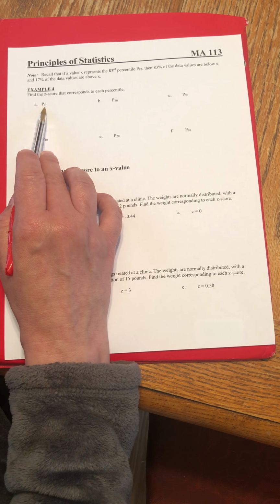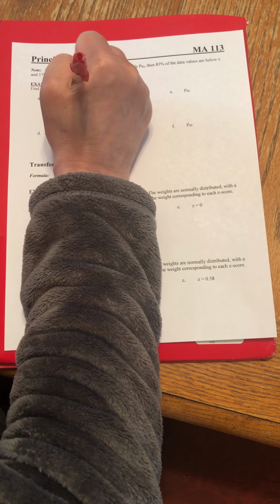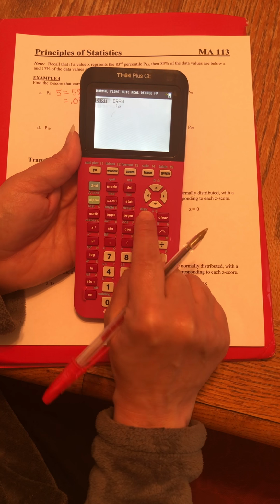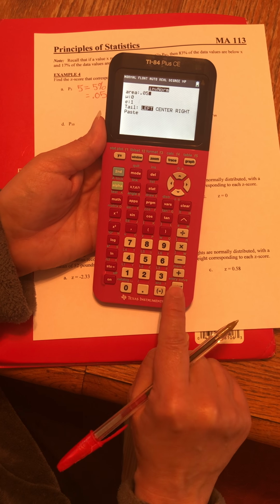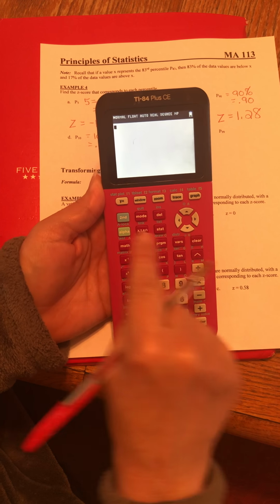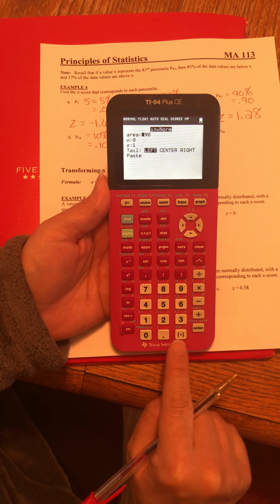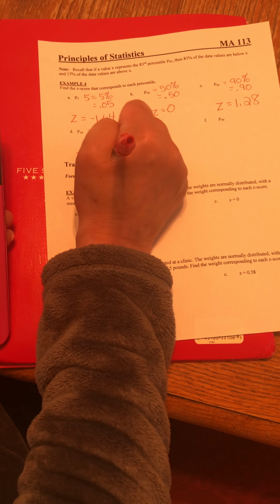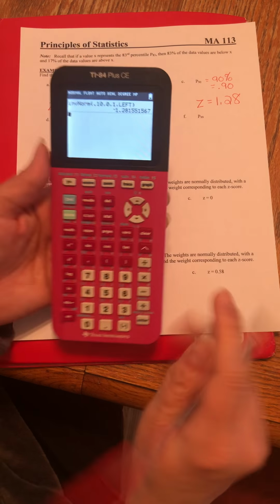Statistics: Section 5.3 Part II